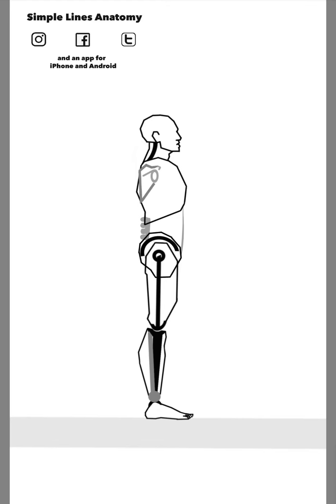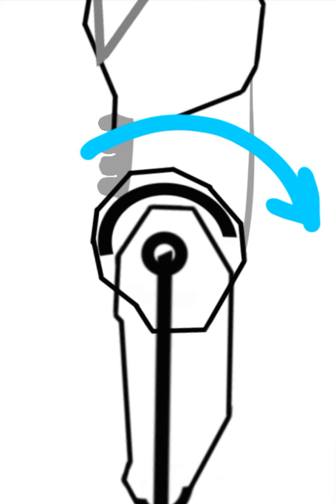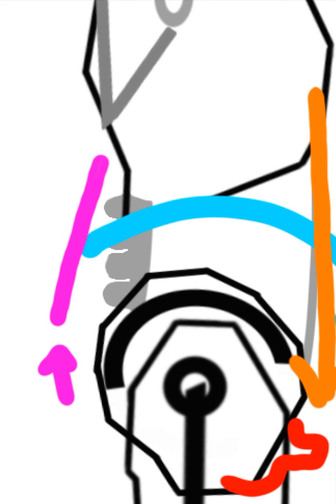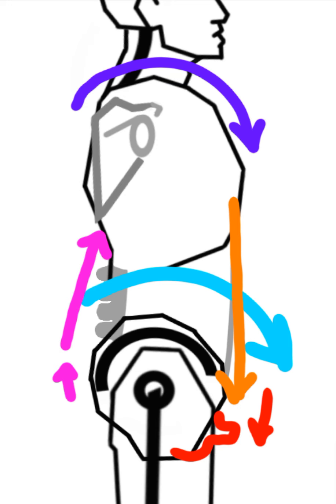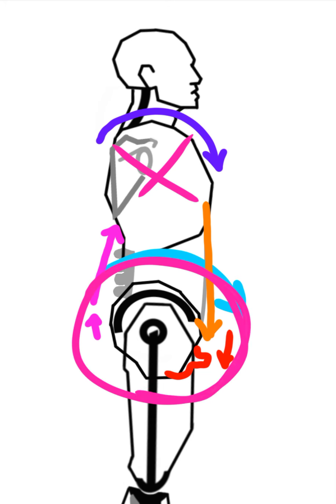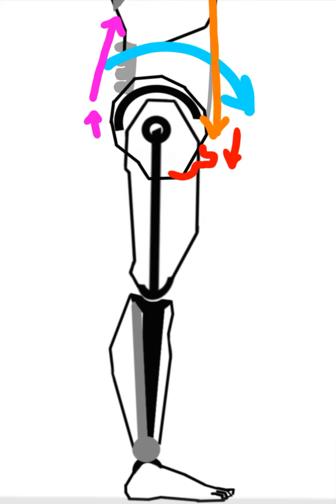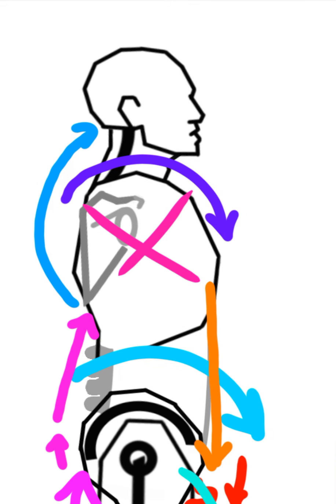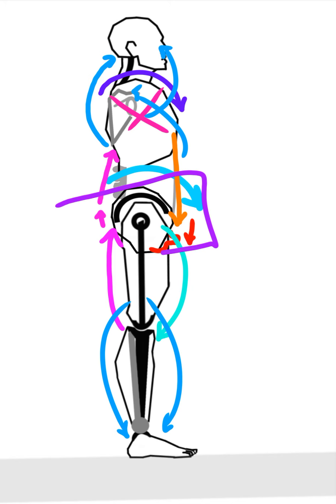You can adjust the body in isolation but you probably shouldn't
Actually you also probably can't adjust the body in isolation...